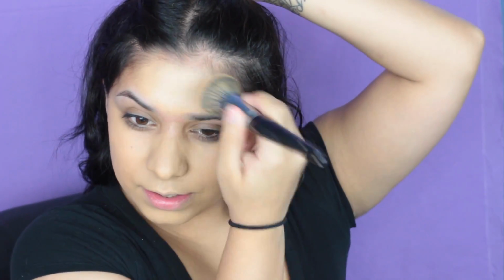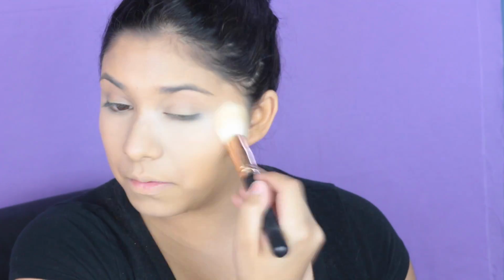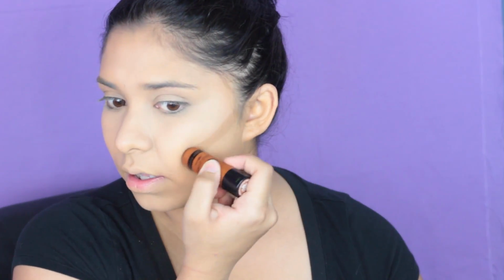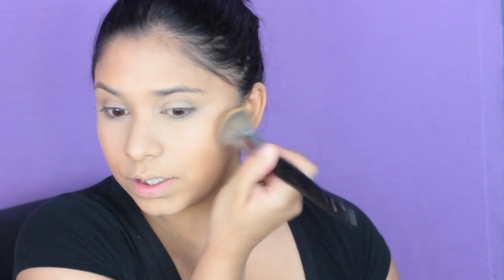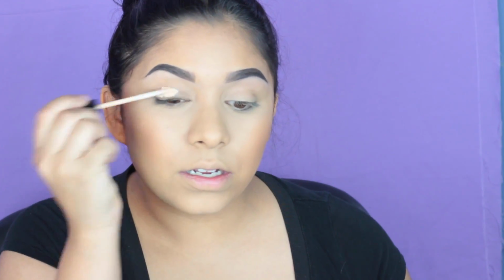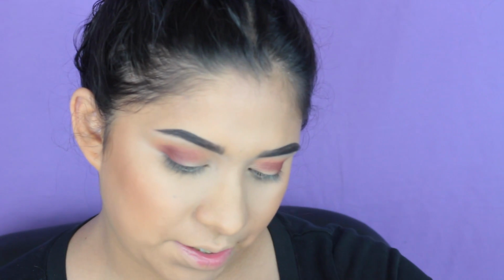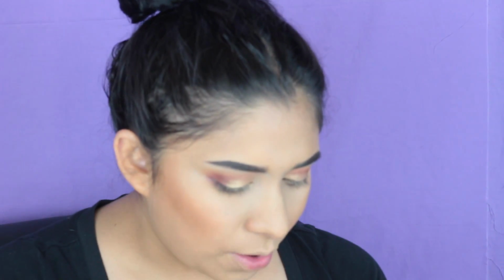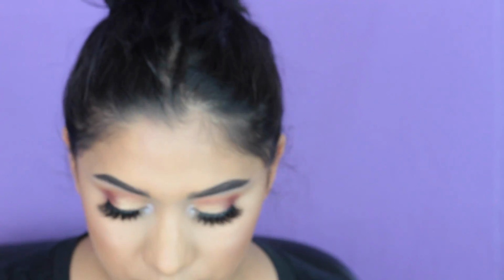GRWM: NEW BOMB AF MAKEUP | First Impressions: Urban Decay, BLVD Beauty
Hey my loves, so I have decided to take a different way of filming my get ready with me videos. I love doing videos like this and I figured I would start making more of these types of videos but I will also be including first impressions on products. I will still keep doing reviews and first impressions on bigger makeup products as well. So I hope you all enjoyed this type of video.

Products mentioned:
Urban Decay All Nighter Liquid Foundation